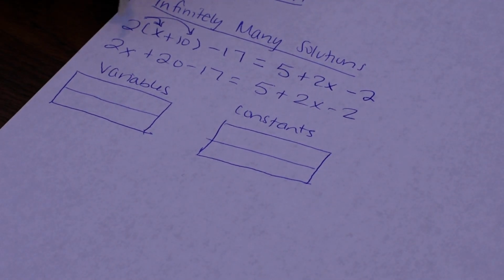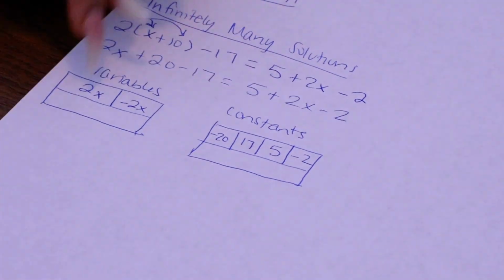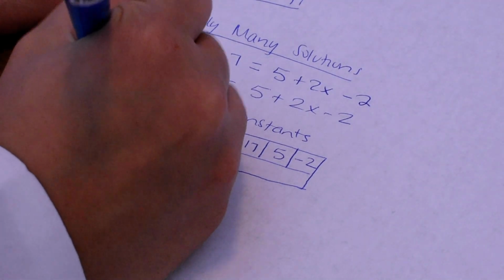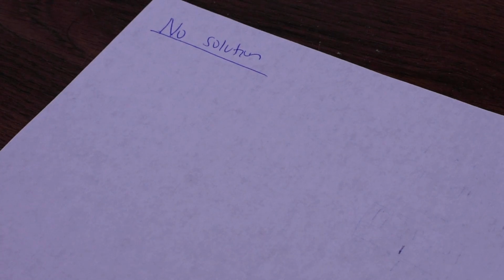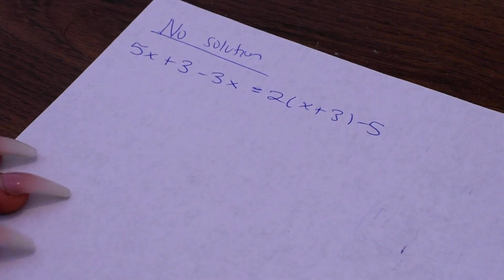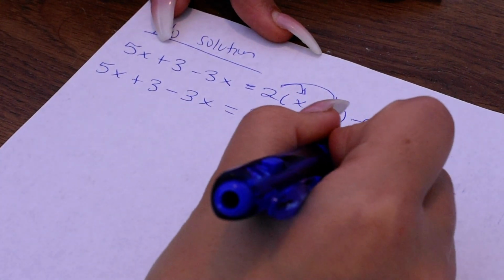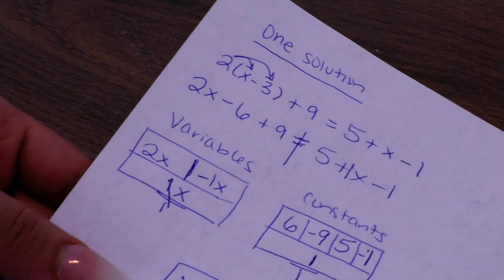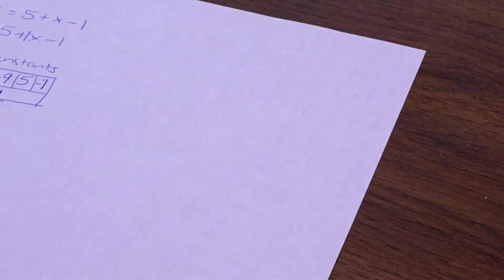One, no, infinite solutions breakdown (BOX METHOD)